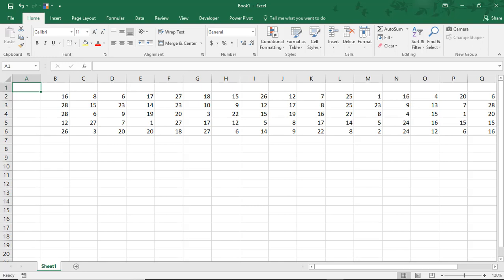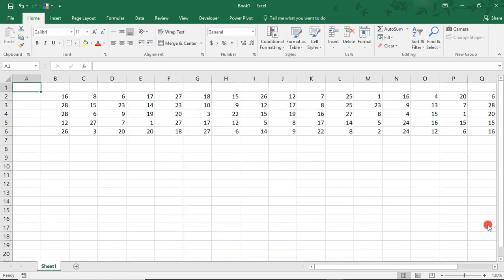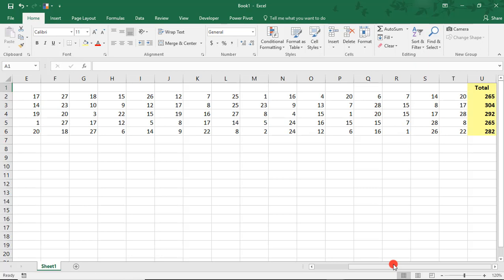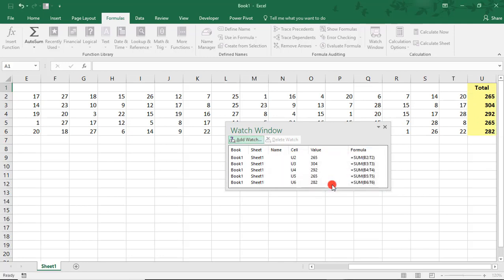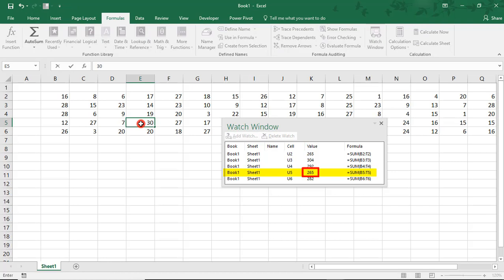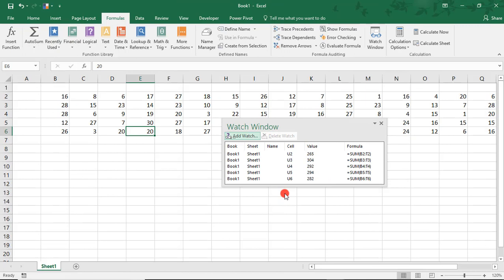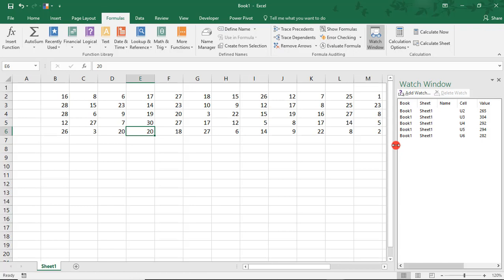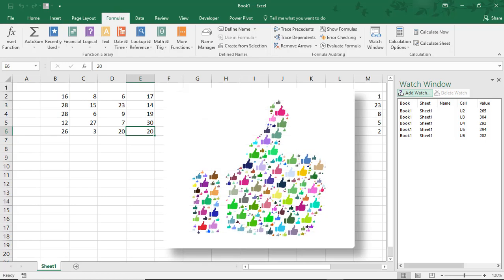How to Use the Watch Window in Excel - Tutorial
Excel tutorial on what the Watch Window is and how to use it. The Excel Watch Window is a tool to help you monitor certain cells that you select to watch.

Once you specify the cells you want to watch, a new window will pop up displaying real-time changes happening to the cell or cells you’re watching.

For another Excel tutorial on monitoring portions of your spreadsheets, make sure to watch:

Thanks!